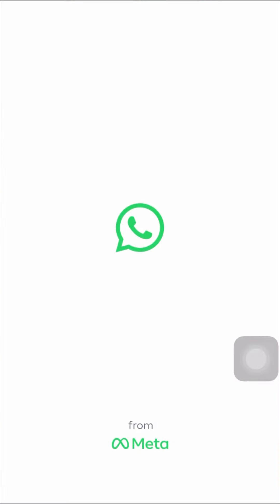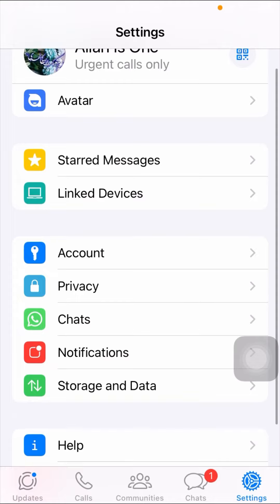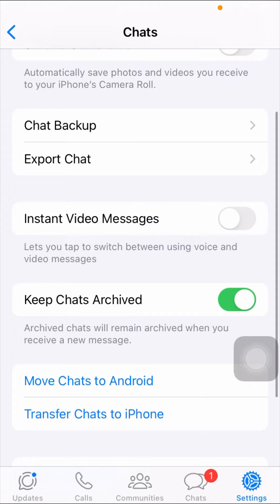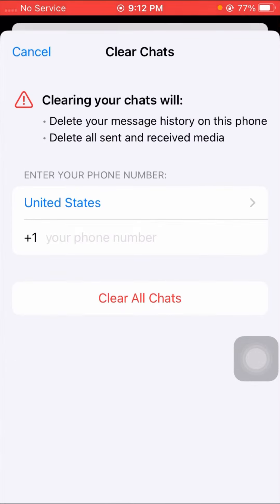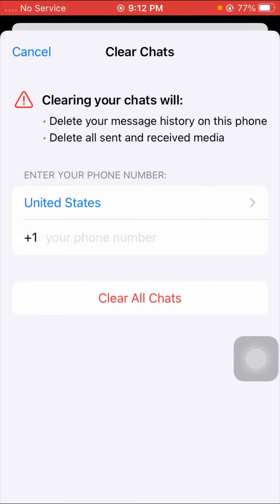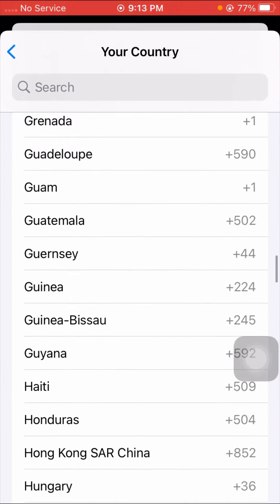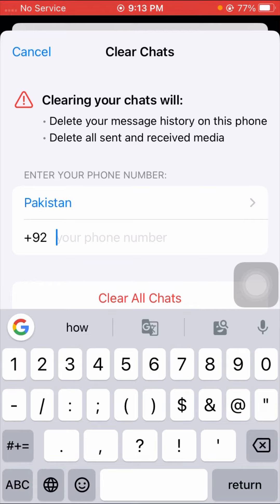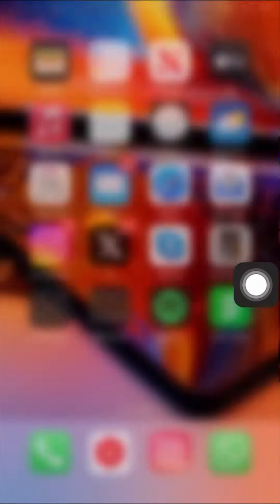How To Clear All Chats On Whatsapp 2023 | How To Clear What's app Chat On iPhone (iOS 17)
clear all whatsapp chats, whatsapp trick & tricks, whatsapp chat clear kaise kare, whatsapp all chats delete kaise kare, whatsapp chats delete & clear kaise kare, whatsapp all secret features,

whatsapp updates, whatsapp upcoming feature, whatsapp delete, clear whatsapp chats, How to delete chat with a contact, How to delete a group chat in whatsapp, How to delete whatsapp backup from phone,

How to delete whatsapp backup from google drive, How to see whatsapp chat backup in google drive, How to delete whatsapp chat history, How to delete whatsapp chat backup permanently',

How To Delete WhatsApp Chat History Permanently, How To Delete Chat History on WhatsApp, How To Delete All Chats on WhatsApp, How To Clear All Chats on WhatsApp,

How To Delete WhatsApp Messages, How To Permanently Delete WhatsApp Messages, How To Delete WhatsApp Chat Permanently, How To Delete WhatsApp Chat History in Android Phone or iphone,

Delete WhatsApp Messages, How To Permanently Delete WhatsApp Chats in Android, Original Itech, Delete WhatsApp Chat, Clear group chats on WhatsApp, Clear WhatApp Chat Conversation iPhone,

Delete All Conversations On WhatsApp iPhone, Delete WhatsApp data from iPhone, How to clear WhatsApp chats on iPhone, whatsapp delete message recovery, whatsapp delete msg kaise dekhe,

whatsapp delete message kaise dekhe, whatsapp delete message recovery 2023, how to recover delete message, whatsapp delete chat recovery, whatsapp chat recovery, whatsapp delete chat ko wapas kaise laye,

how to recover whatsapp deleted chat, recover whatsapp chat history, whatsapp delete chat backup kaise kare, whatsapp ki delete chat wapas kaise kare

2: Others Informtive video

1 :how to fix apps not downloading on app store

2 : how to fix iphone is original or fake

3 : how to fix cannot connect to app store

4 : Follow me on other YouTube channel

Thanks.  ♥️♥️♥️♥️♥️♥️♥️♥️♥️♥️♥️♥️♥️♥️